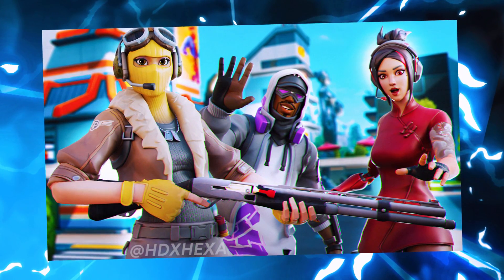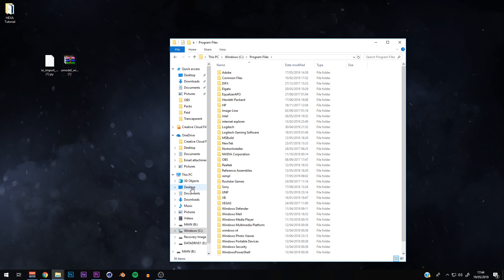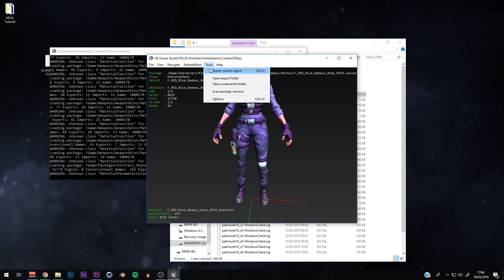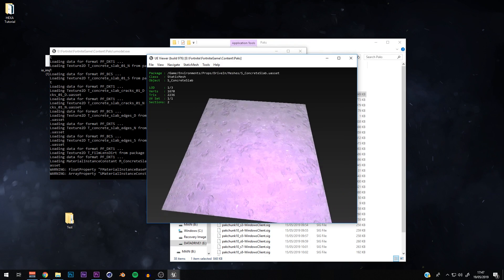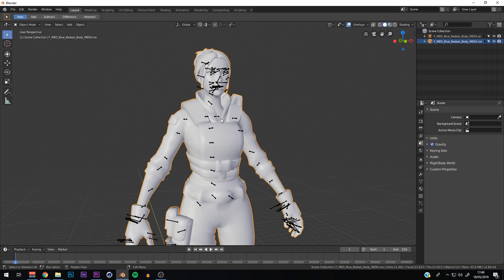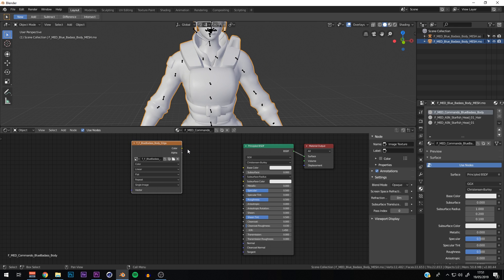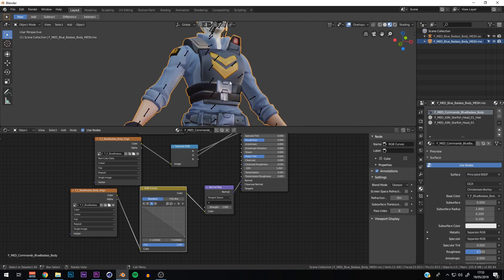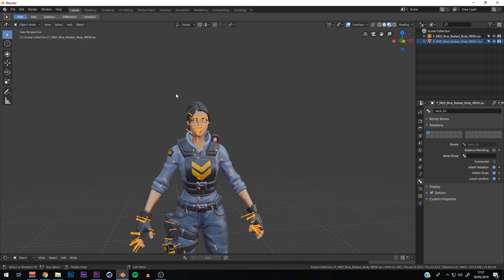How to IMPORT & TEXTURE Fortnite skins in Blender (Thumbnail Tutorial) - Blender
v11.0 aes key

0xc078e51f6ec259767bf61fee58cd3c4c367e487d9dfd9ef1c2d504bbc97360ee

Video uploaded & owned by HEXA.